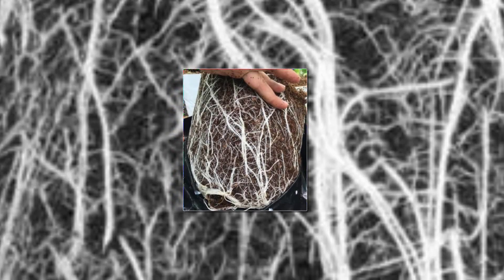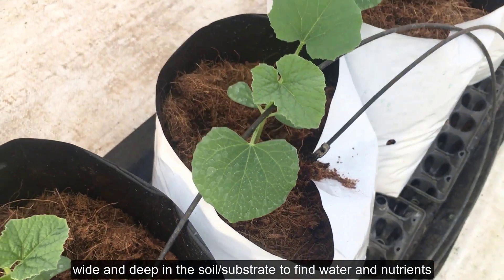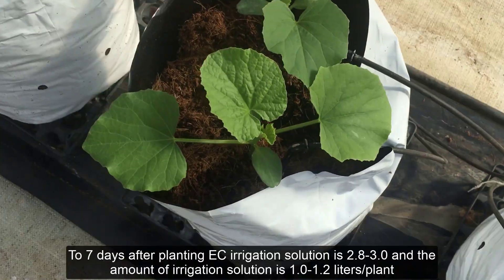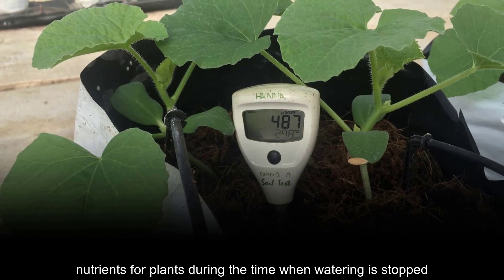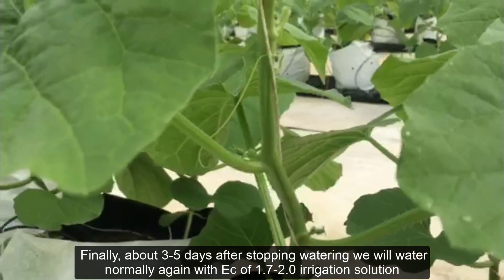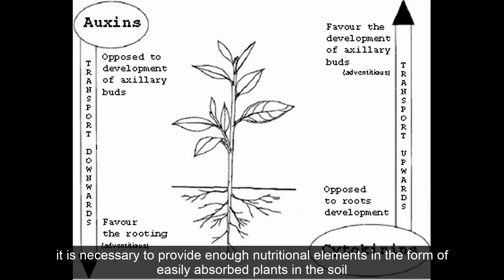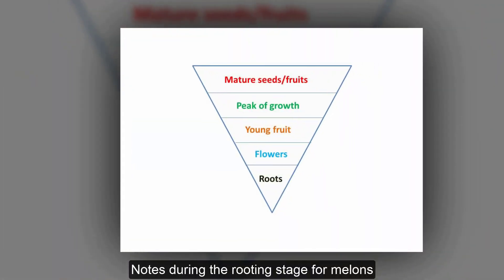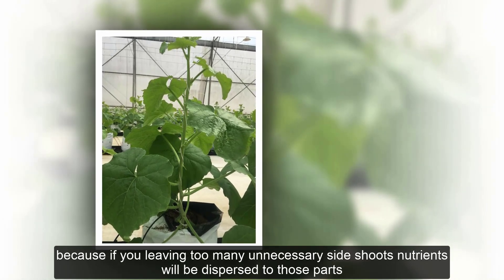Create Strong Roots For Melons - Growing Melons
Wellcome to High-tech Agriculture!
Hello everyone,
In this video, I will share with everyone how to create healthy roots in the early stages
Roots are chemotropic and hydrotropic. In conditions of lack of water, in order to survive, roots must grow strong, wide, and deep in the soil/substrate to find water and nutrients. Based on this principle, We will take the following steps to conduct squeezing water to stimulate the roots
- How To Give 2 Fruits Per Muskmelons - Check The Weight Of 2 Fruits Per Plant - Part 1
I'm Johnny Huynh Nguyen, I'm an agricultural engineer, I have 5 years of experience growing high-tech melon